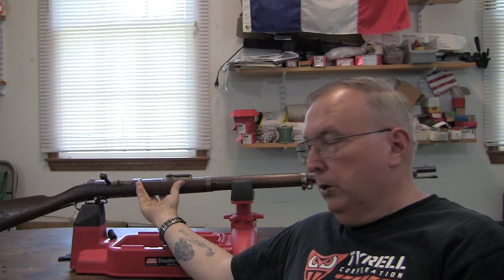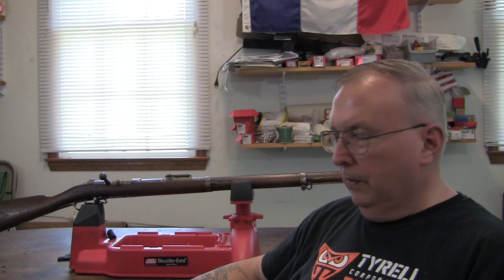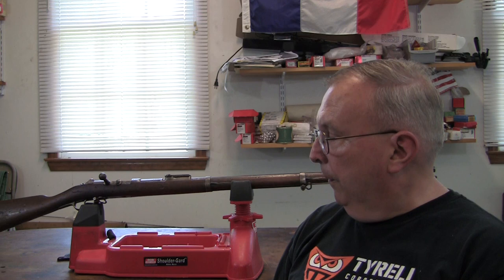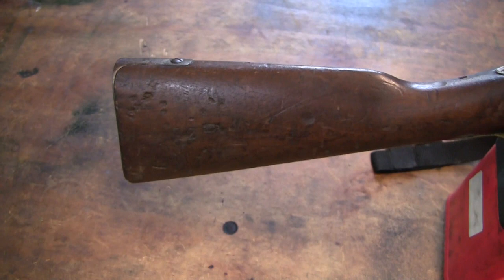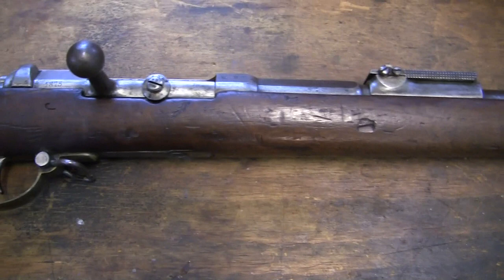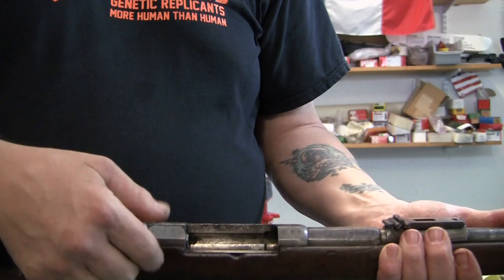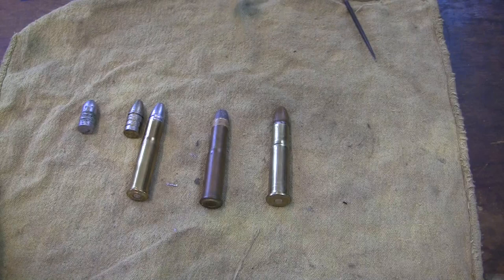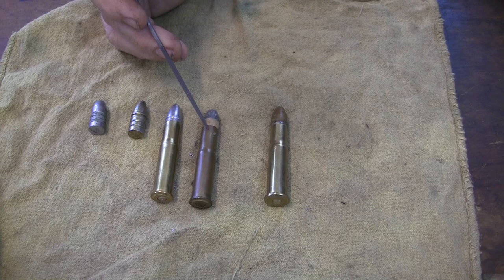Mauser 1871 Rifle the one I missed an overview